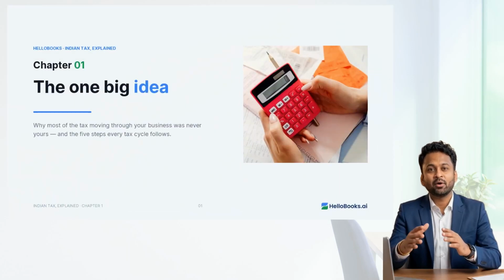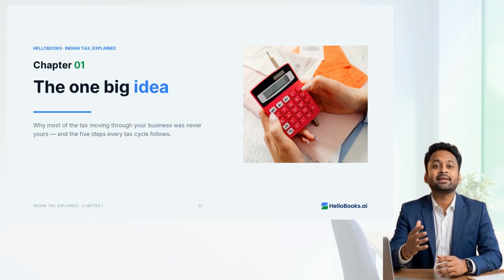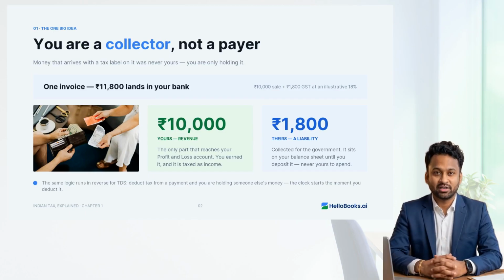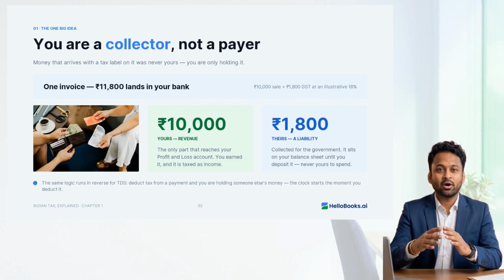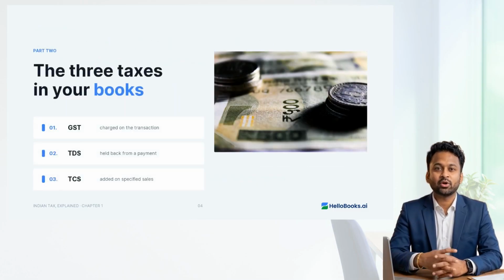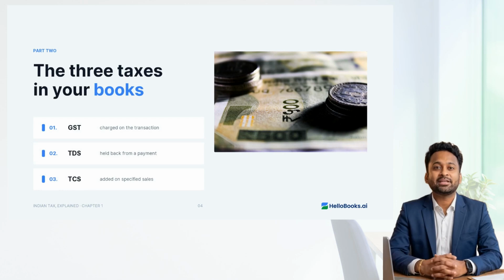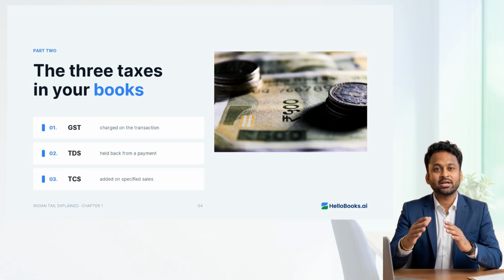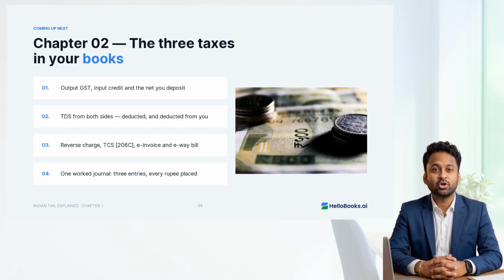Indian tax cycle explained | HelloBooks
Understanding the Indian tax cycle is essential for staying compliant and avoiding penalties. In this quick video, we break down the core concept of tax collection and the five-step tax cycle for Indian businesses.

From issuing your first e-invoice to matching banking records and filing your GSTR-1 and GSTR-3B, we show you how these steps connect. We also demonstrate how HelloBooks simplifies this workflow, keeping your accounting accurate and stress-free.

Try HelloBooks today to streamline your bookkeeping and stay ahead of your compliance deadlines.

What's covered:
• Understand that tax collected from customers is a liability, not revenue.
• Learn the five steps of every tax cycle: charge, claim credit, deduct at source, pay government, file and reconcile.
• Identify the three main taxes in Indian bookkeeping: GST, TDS, and TCS.

Chapters:
0:00 The one big idea
0:24 You are a collector, not a payer
0:56 The same five steps, every cycle
2:05 The three taxes in your books

👉 AI accounting and bookkeeping that does the data entry, so you review instead of type.